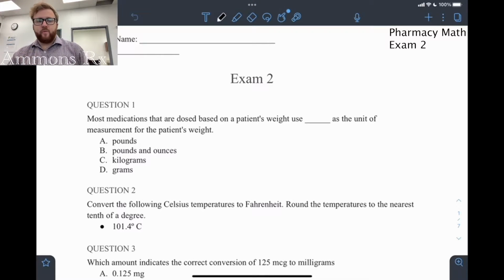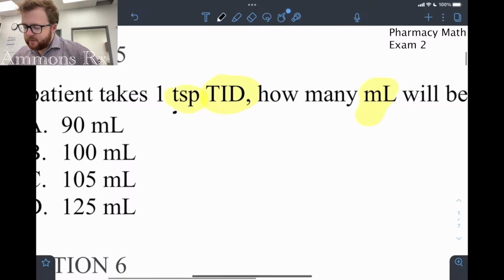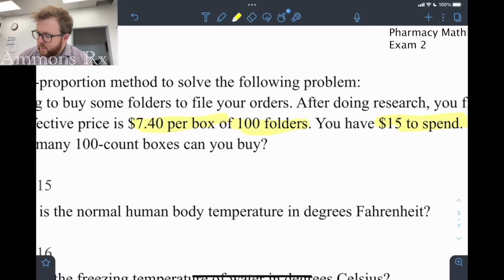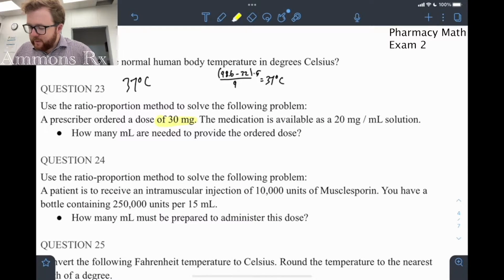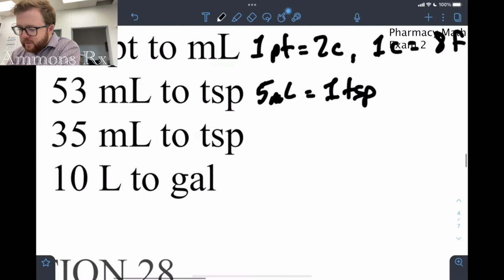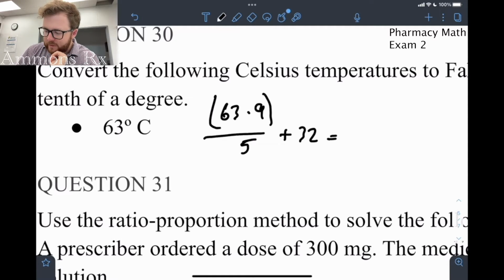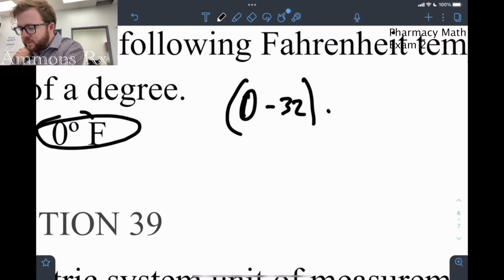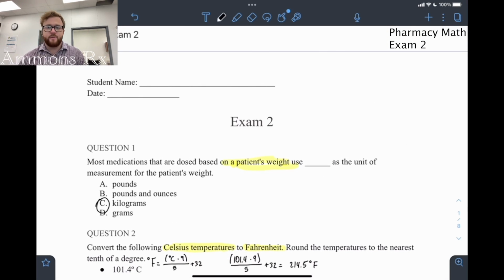Pharmacy Math Exam 2